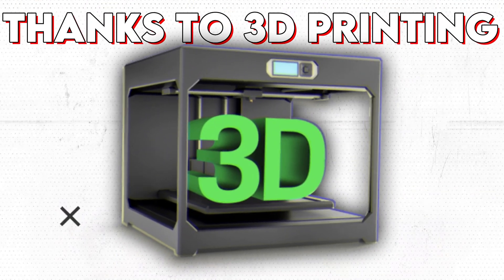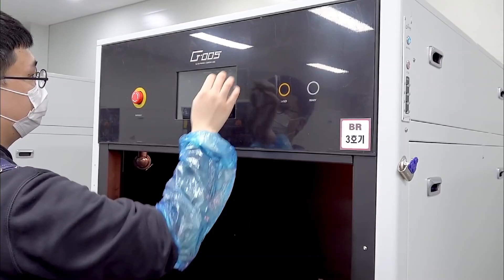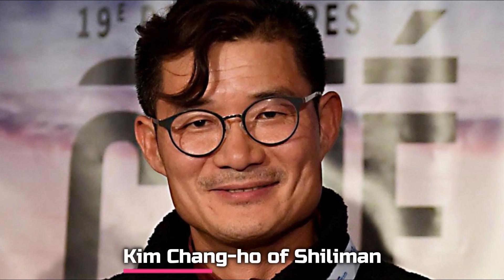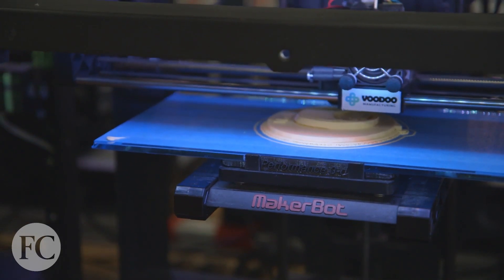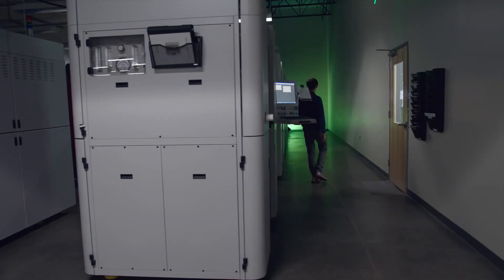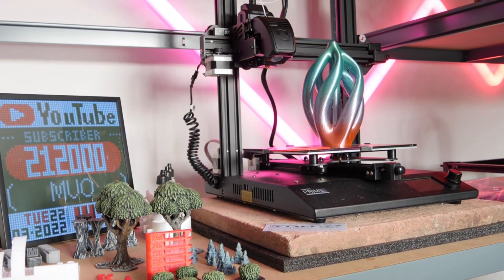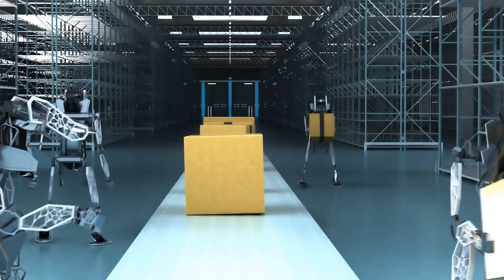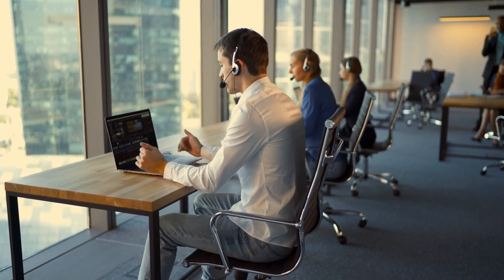Secret Human Robot Mass Production Process In Korea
They're on their way! Thanks to 3D printing, the realistic humanoid robots from popular movies and TV shows may be closer than you think. Using its fleet of large format Cubicon SLA 3D printers, Gluck, a South Korean 3D printing and 3D design service provider, has mass produced several ultra-realistic robots.